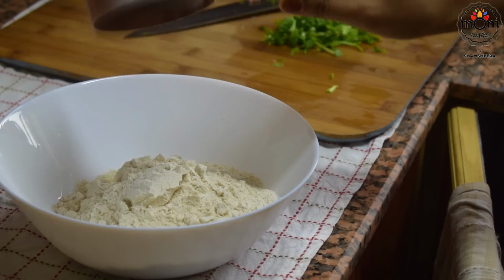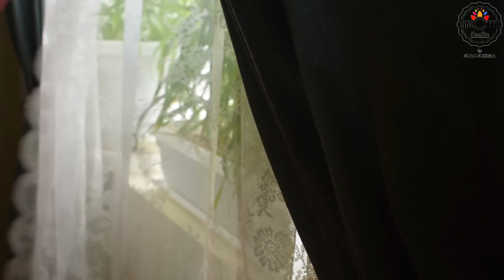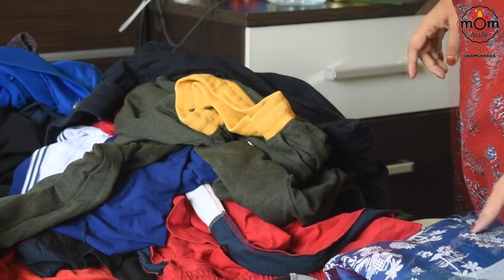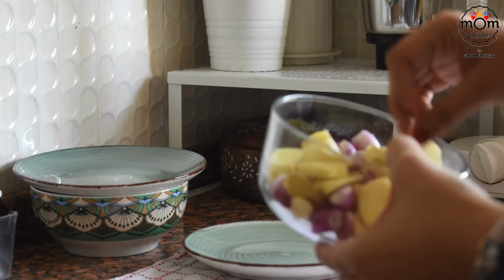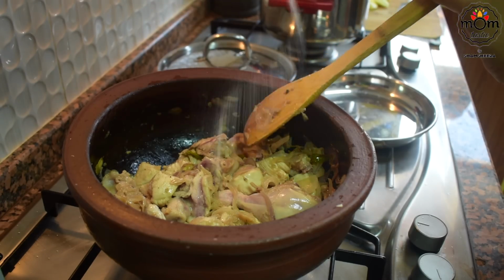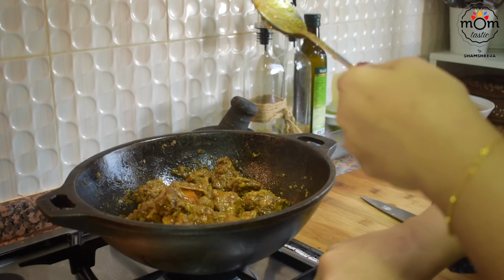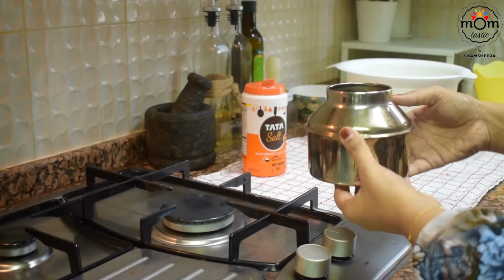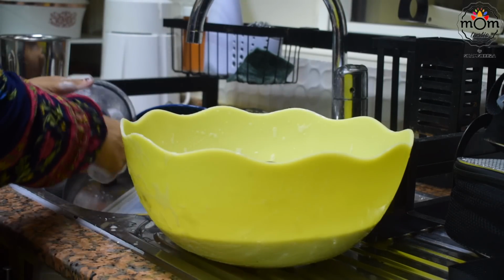What’s for Dinner Today | Mutton Roast | Chicken Stew | 5am routine | My Indoor plants Hack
Treating my family to some delicious home-cooked meals is what I always love to do. This doesn't happen every day but Once a week or twice a week.
The same applies to oneself. The reason why I always insist on loving oneself is that it shouldn’t be something that you need to realize lately. It's always better late than never. But for my case, I so badly miss my 20s which was not mine I will say. It all belonged to others. But it's fine. I know who I am now and living my life to the fullest. Always surround yourself with people who genuinely care for you and it again shouldn't be that positive toxicity. You need to hear what you need to hear. You must be poured or showered with advice that we already know or is aware of. Let me give you something relatable. When I was in my depression stage, every day I used to get pieces of advice and it was even more frustrating.  I was always told, “You have a blessed life, then you should be happy, why are you negatively thinking everything”. Common, I know I am having a blessed life, I know I need to be happy, and I know I shouldn’t negatively take everything.
Then what’s wrong with me? I needed an answer to that. Why am I acting weird?
It all lies in the CORE. Something is hiding in you that you need to remove just like a cancer cell.

Hope you all enjoyed watching my video.
See you soon with another one.

1. Cooking Utensils -

- 3 ltr
- 5 ltr
- 7.5 ltr

5 ltr

d. Stainless Steel Cooking Pot -
- 3 ltr
- 3 pcs (16cm/20cm/24cm)
- 5.5 ltr

- 6 plates
- 3 plates

- 2 ltr
- 3 tier

i. Kids Tiffin box

Breakfast Masala Wheat dosa

Oil - 2-3 tbsp
Salt
Gram flour / besan flour - 1/2 cup
Whole wheat flour - 1 cup
Water - as per needed
Black pepper powder - 1/4 tsp
Ghee

Rice roti

Matta rice / Red rice - 2 cups
Coconut - 1 cup
Shallots - 4-5
Rice flour - 1/2 cup more or less
Salt

Kerala puttu
Frozen cooked rice - 2 cups
Rice flour - 1/2-1 cup
Salt
Coconut

Chicken stew

Coconut oil- 3-4 tbsp
Cardamom- 3-4
Cloves - 4-5
Cinnamon stick - 1 small
Ginger - 2 tsp
Potato - 2 medium
2 nd extract of coconut milk - 2 cups
1st extract of coconut milk - 1.5 cup
Crushed black pepper - 1/2-1 tsp
Salt

Mutton roast

Mutton - 1 kg
Kashmiri red chilly powder - 2-3 tsp
Coriander powder - 1.5 tbsp

Curry leaves - few
Ginger - 2 tsp
Garlic - 1 tbsp
Shallots - 10-15
Salt
Tomato - 1 medium
Crushed black pepper - 1.5 tsp

how to grow money plants
how to grow bushy money plants
easy indian dinner recipes
Indian mommy vlogger